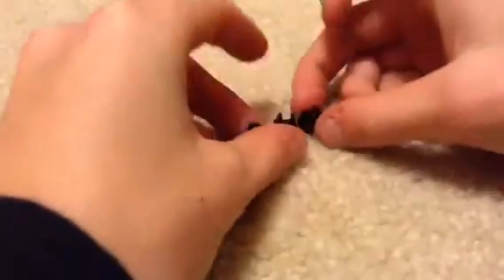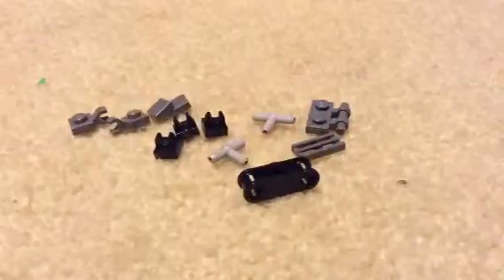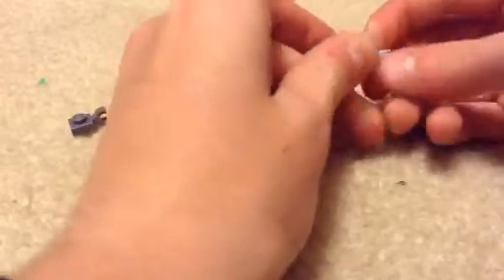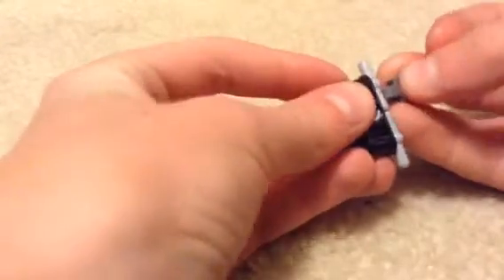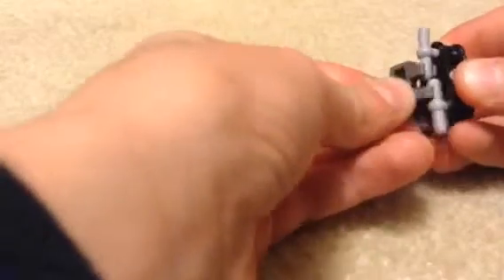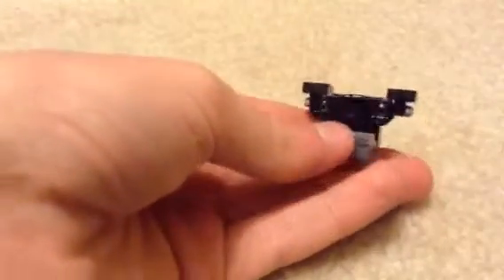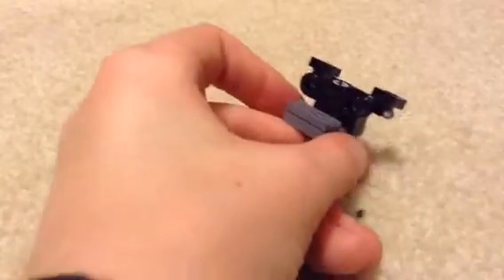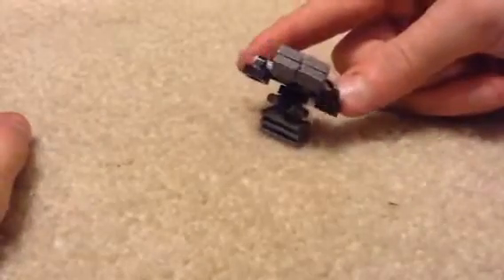How to build a Lego transformer FNAF exo skeleton head